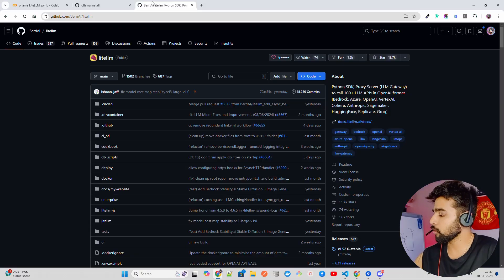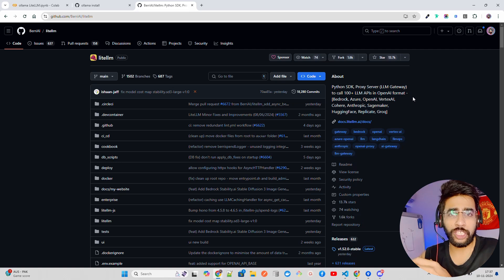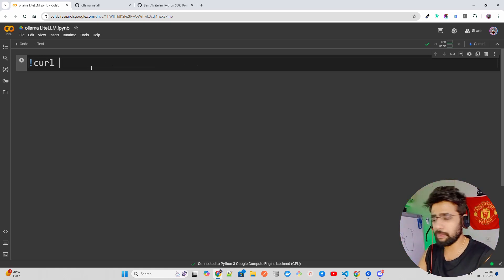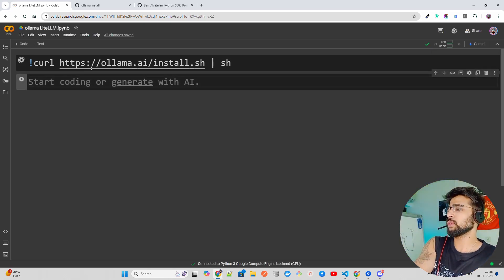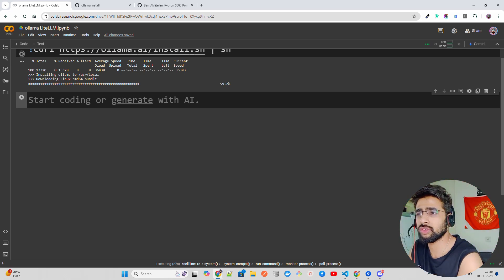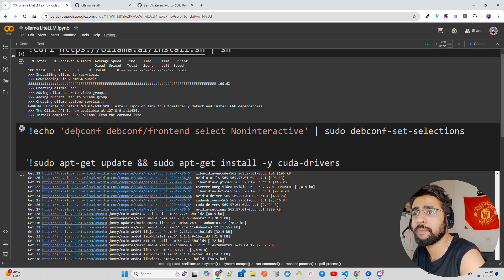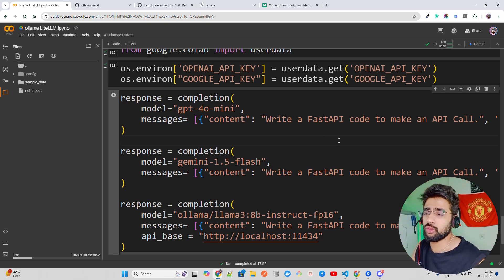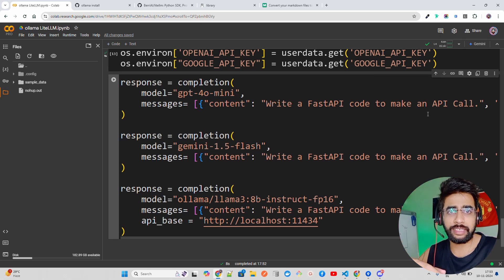Ollama + LiteLLM: LLM Gateway to Call 100+ LLMs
In this tutorial, I walk you through setting up and using LiteLLM and Ollama to streamline your interactions with large language models (LLMs). Learn how LiteLLM provides a unified API for popular LLM providers like OpenAI, Azure, and Huggingface, making it easier to manage multiple models with load balancing, cost tracking, and rate limiting. I’ll also cover how to run models locally with Ollama, giving you the flexibility to use models offline for improved data privacy and performance. If you're interested in leveraging AI tools efficiently, this video is for you!

UPI: sonu1000raw@ybl